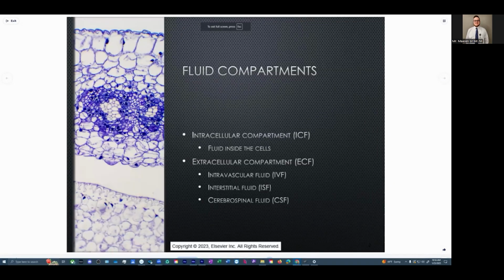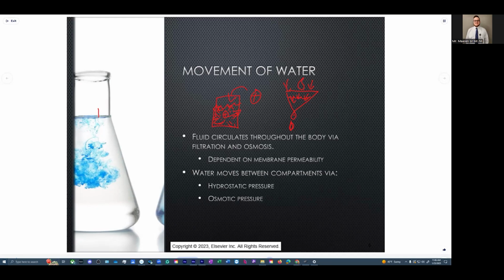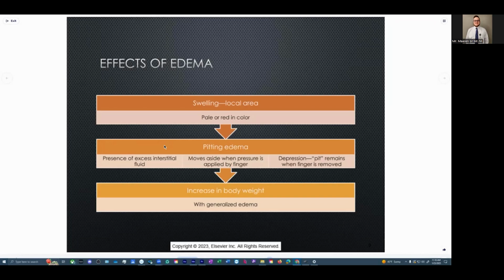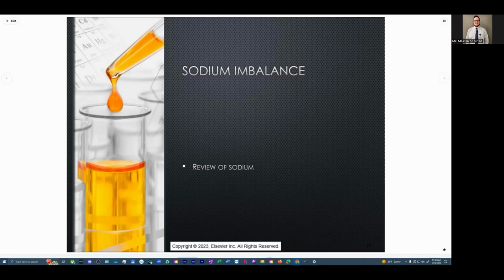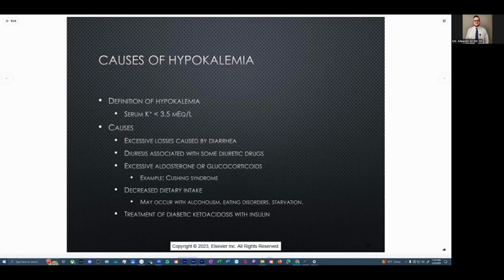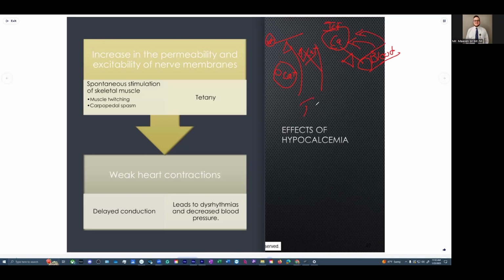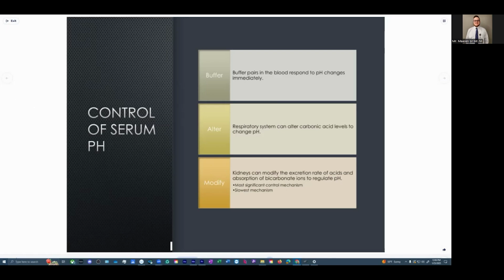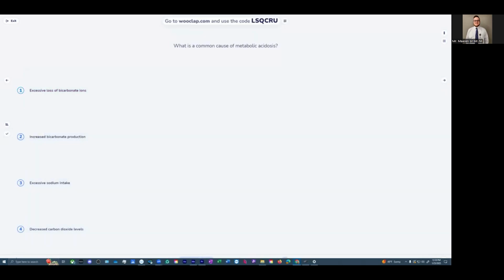Chapter 2 Fluid, Electrolyte, and Acid base Imbalances Video Lecture